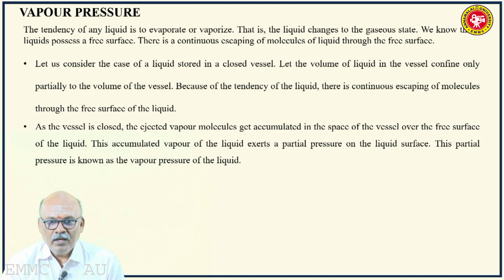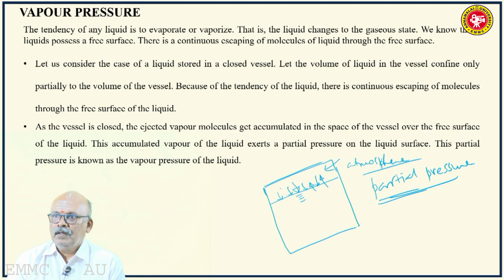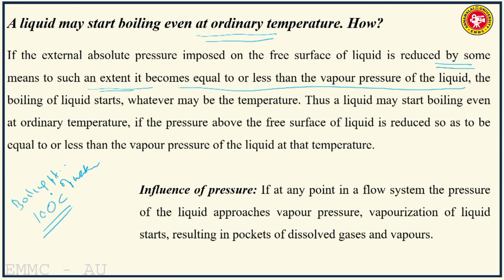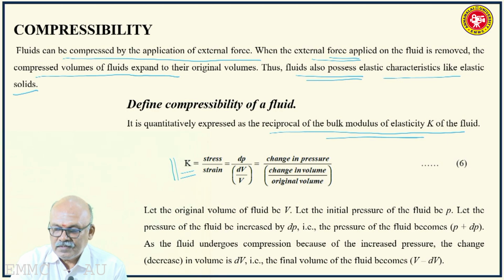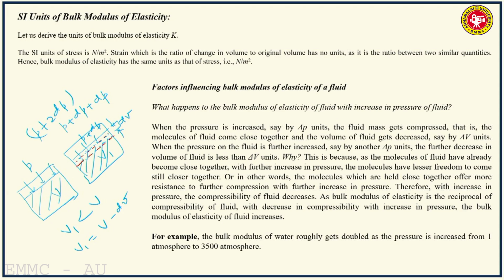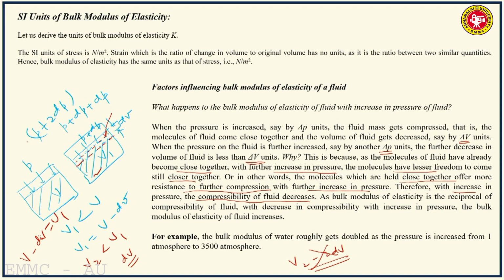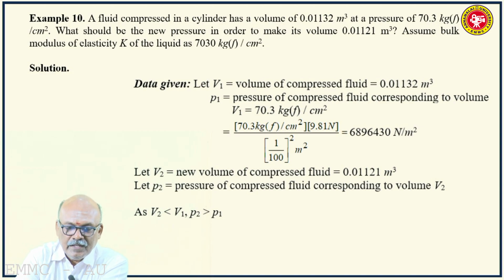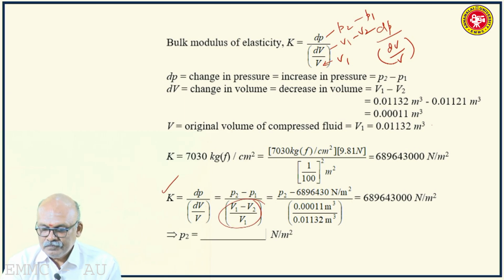FLUID PROPERTIES Module – 6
PROFESSOR
ANNAMALAI UNIVERSITY